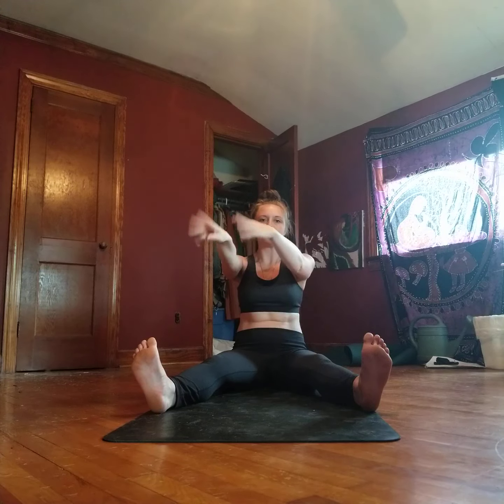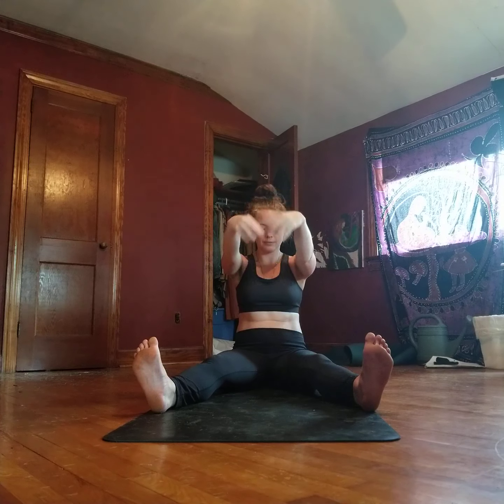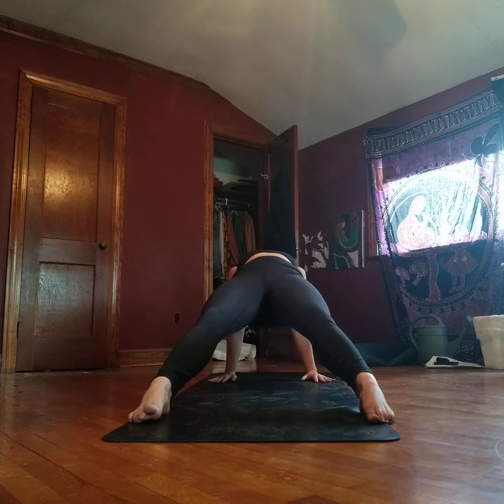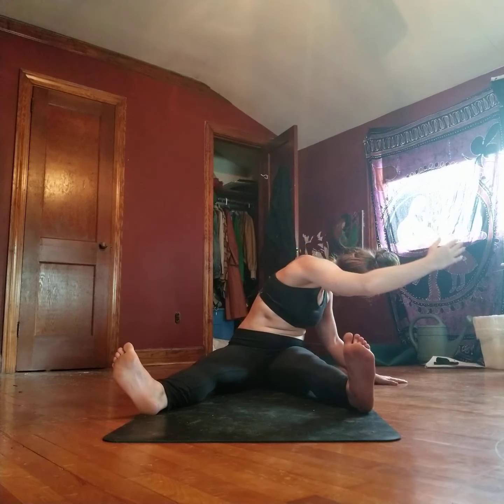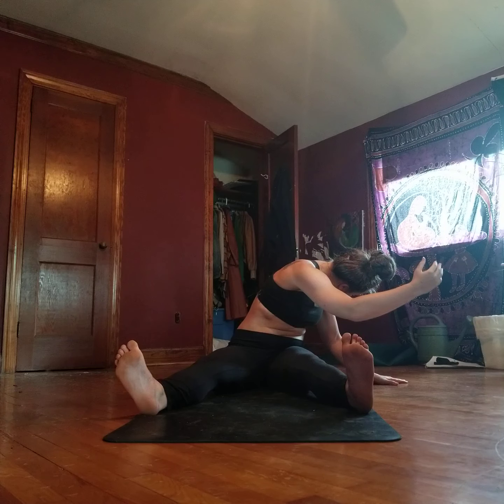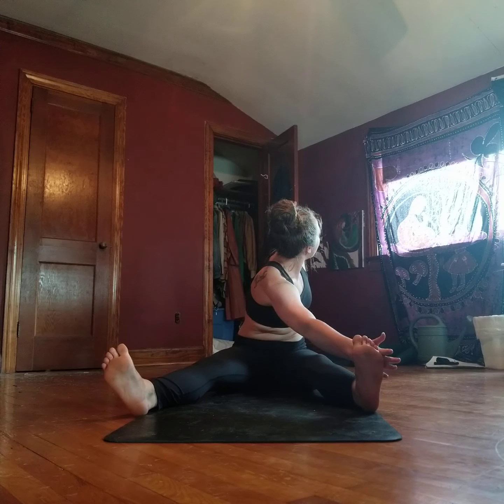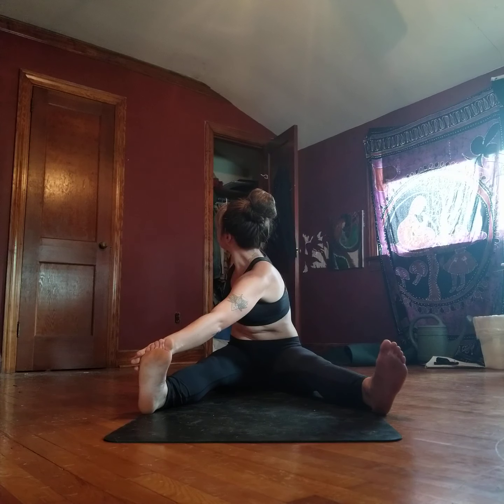Fascia Mobility Wrist, Shoulder, Ankle Warmup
Wrists, Shoulders, Lateral Lines, Ankle mobility